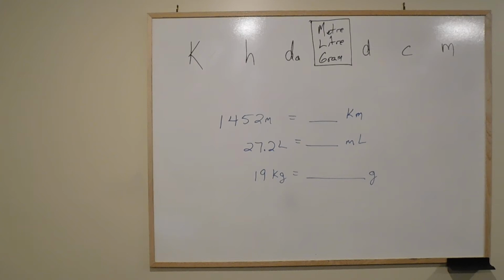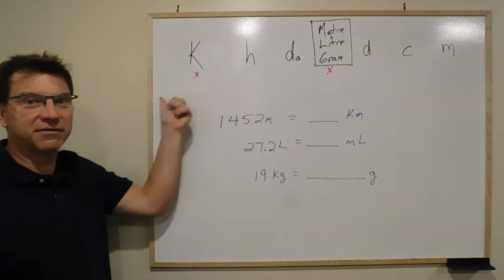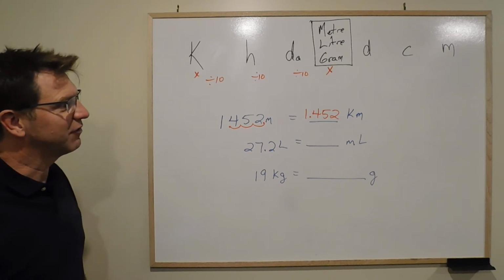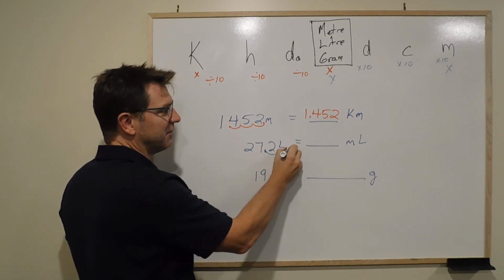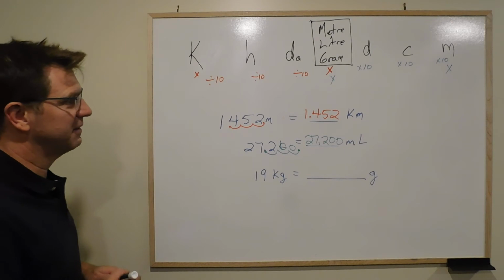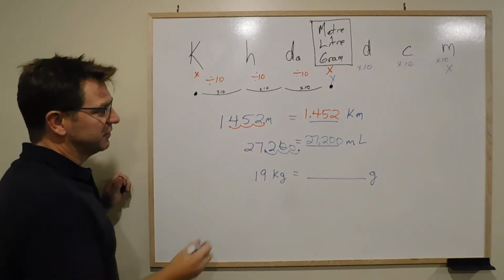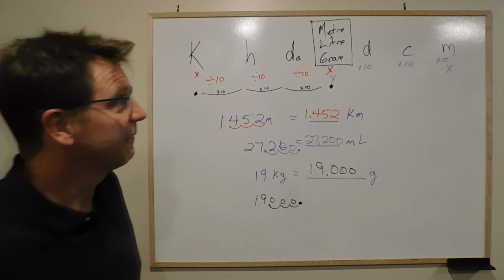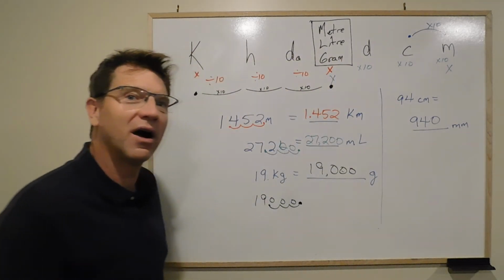1995 week 4 slide 89